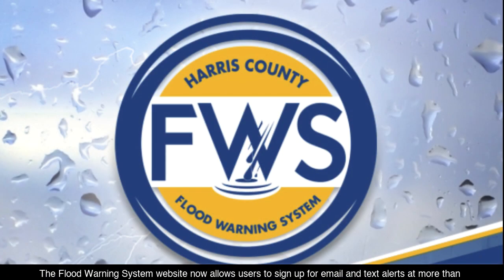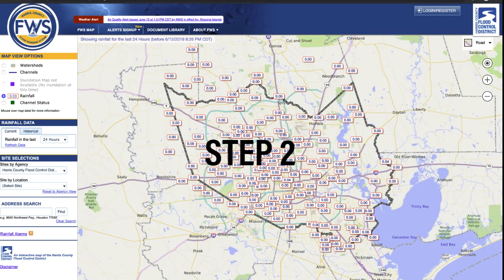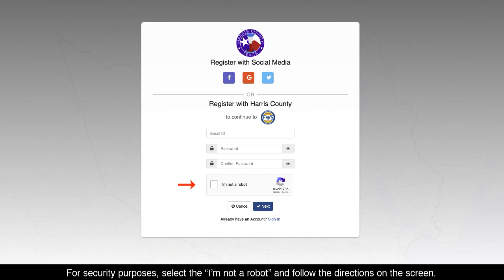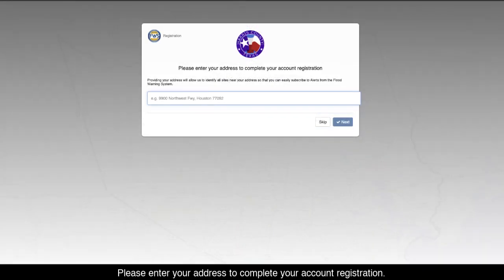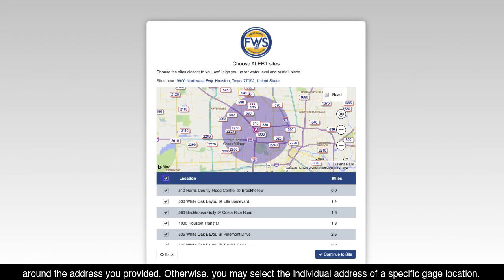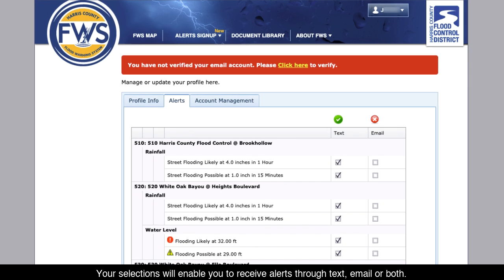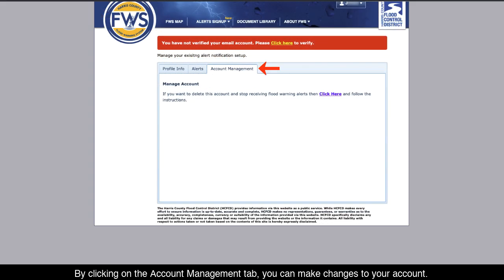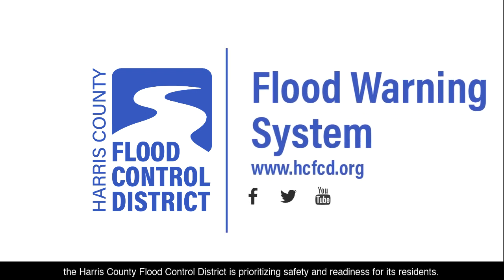FWS Alert Registration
FWS Alert Registration will bring you real-time alerts, once you have registered with your cellphone, email or both.